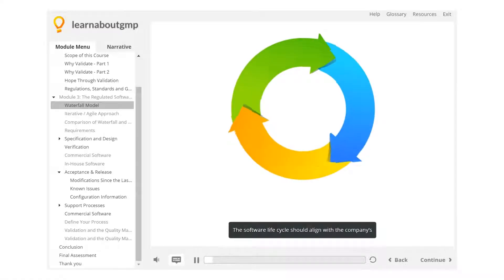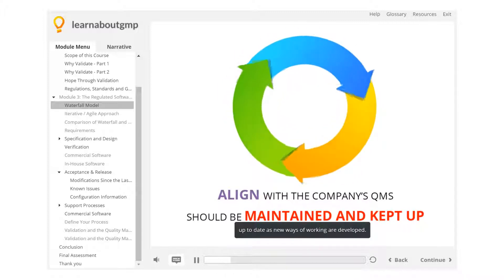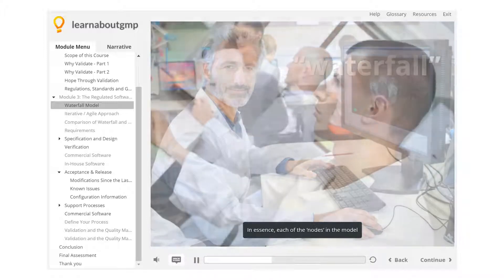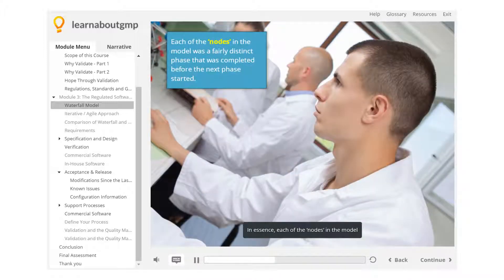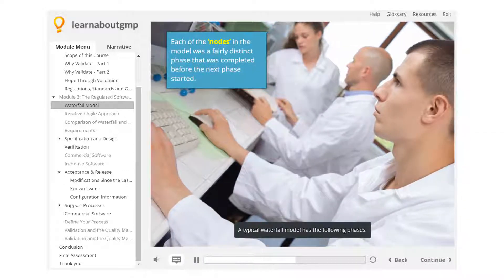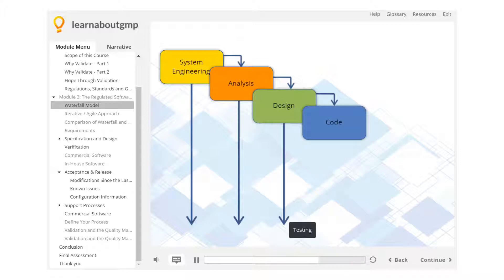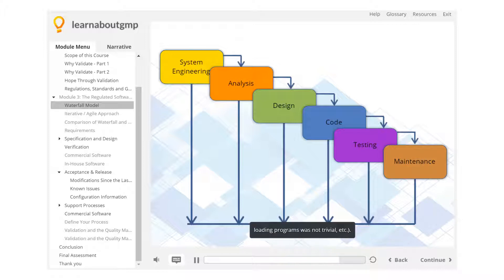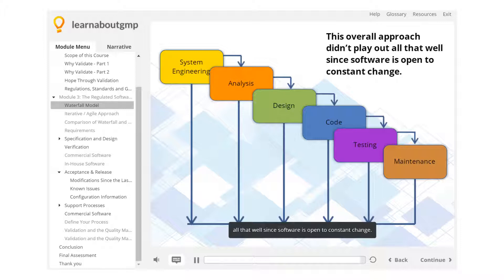Computer System Validation – The Regulated Software Life Cycle [Online Course]